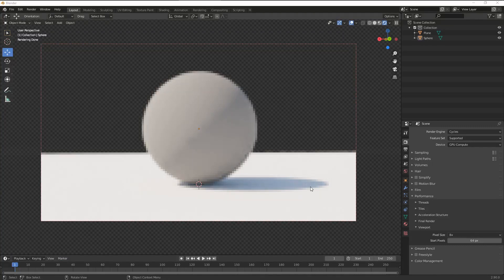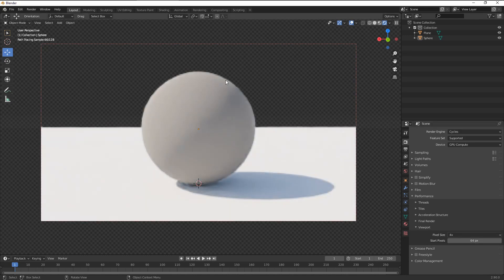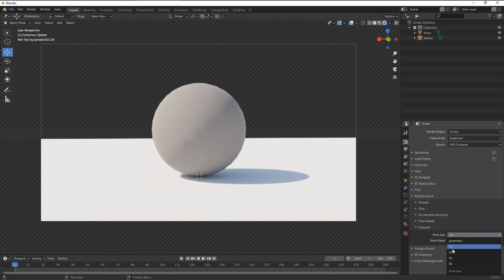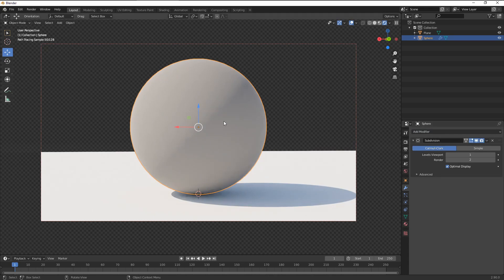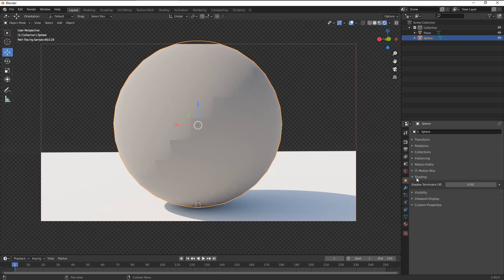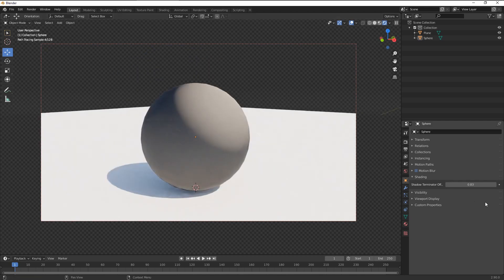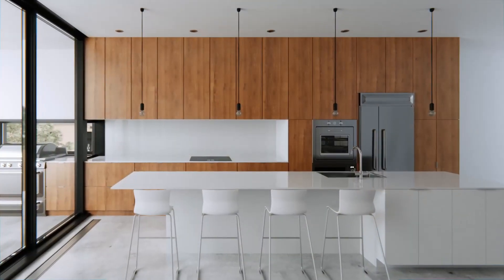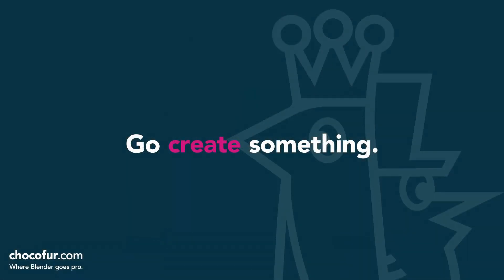Blender Archviz: Shadow Terminator Hack | Part 36